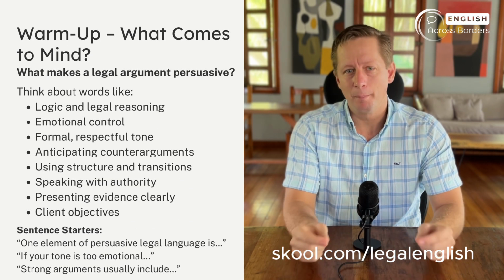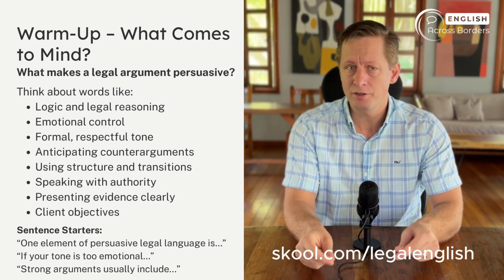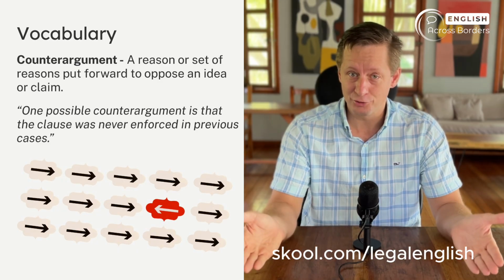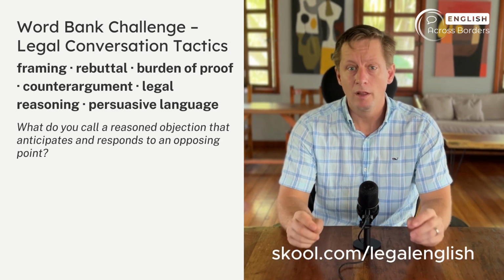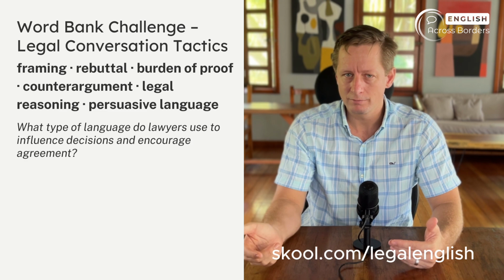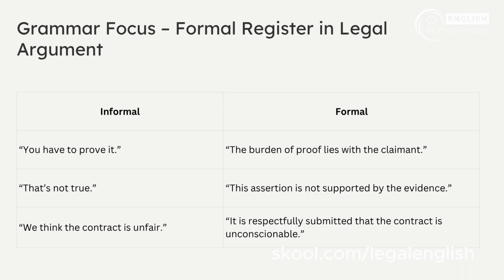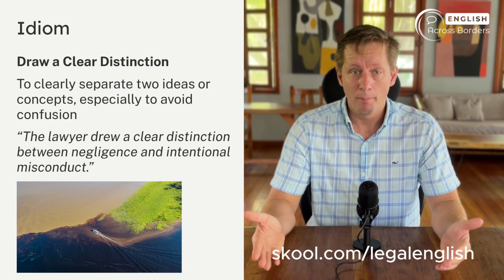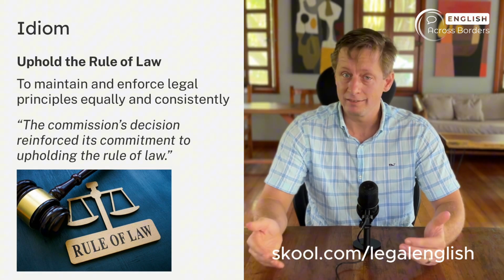How to Strategically Frame Legal Arguments in English | Legal English – Advanced Lesson 1.2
Start learning Legal English with live classes, expert feedback, and a global network of legal professionals.

Legal English | Advanced Level (B2–C1)
Module 1: Legal Communication Mastery
Lesson 2: Strategically Framing Legal Arguments in Conversation

How do top lawyers persuade — without sounding aggressive, uncertain, or vague?

In this advanced Legal English lesson, we focus on how to strategically structure legal arguments in professional conversation. You’ll learn how to present your point of view clearly, logically, and respectfully — using advanced grammar structures and persuasive legal vocabulary.

✅ Communicate persuasive legal arguments professionally and clearly
✅ Use inversion for emphasis in spoken legal English
✅ Apply formal register when advising clients or presenting arguments
✅ Build structured explanations with high-impact legal vocabulary

🗣️ Ideal for lawyers, legal advisors, and professionals who want to sound more confident and authoritative in English.

💬 What phrases do you use to persuade a client or colleague professionally?